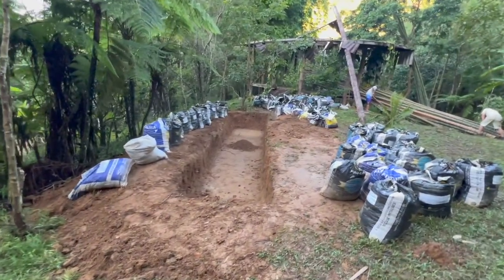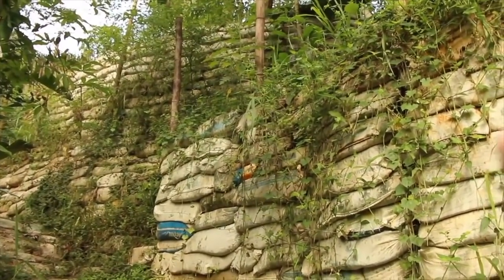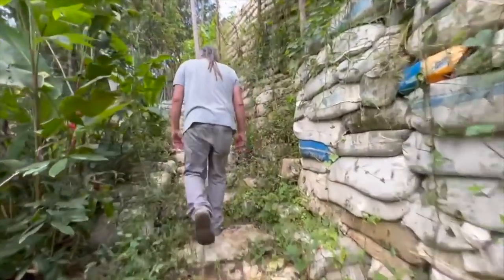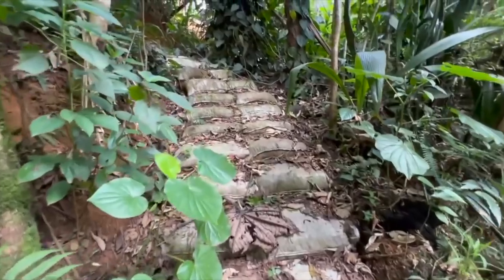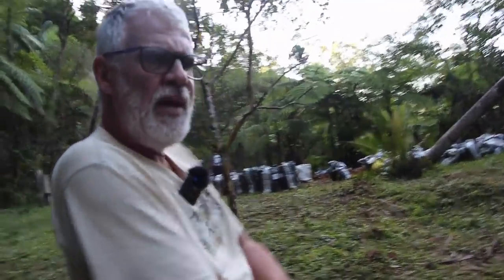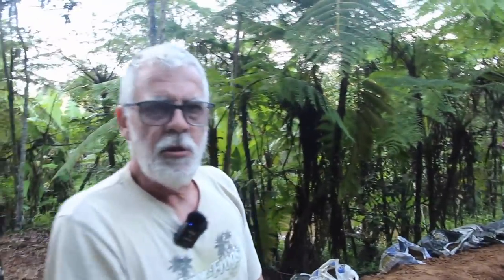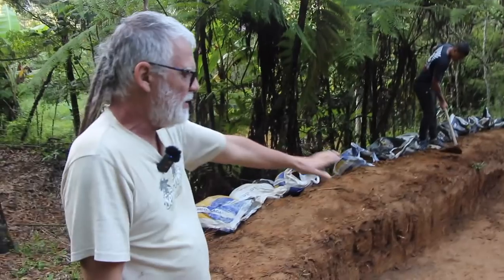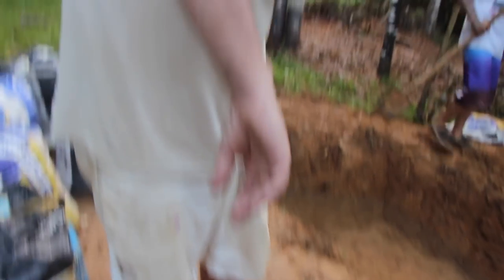TRATAMENTO DO BAMBU MOSSO PARA CONSTRUÇÃO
Whatsapp do bioconstrutor Marcce 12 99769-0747